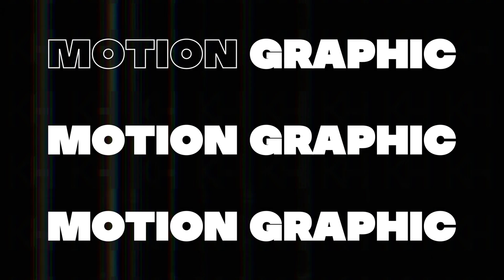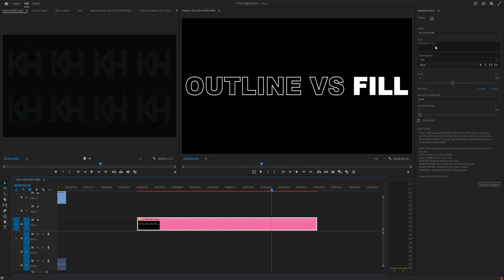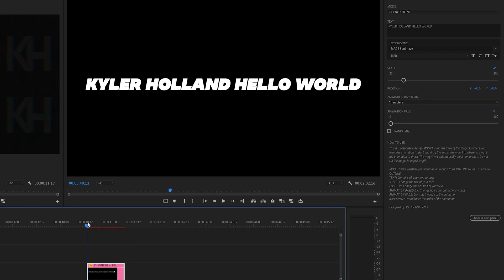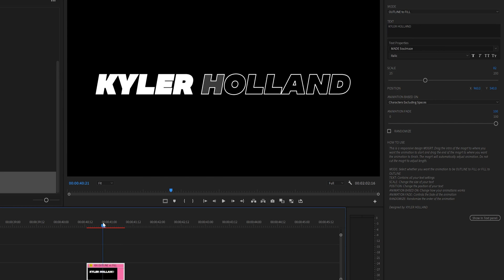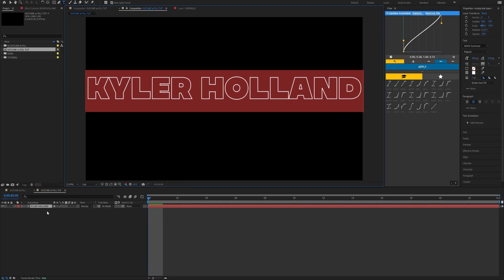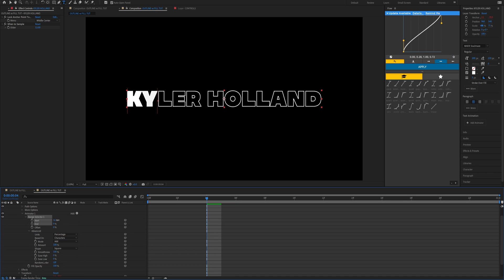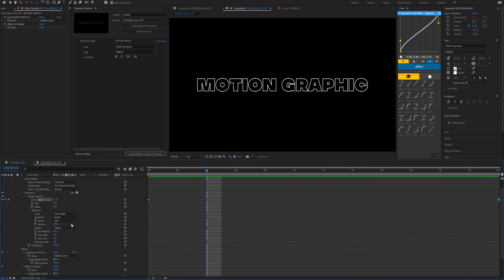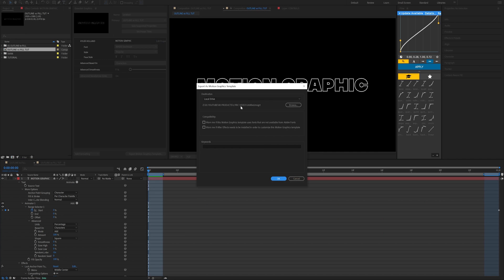FREE Outline Vs Fill TEXT MOGRT | Premiere Pro + After Effects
Here's a FREE OUTLINE vs FILL Text MOGRT + Tutorial on how to make it!🔥

In this tutorial, I'll go over how to use my new MOGRT and how to create a motion graphic in After Effects. If you'd like more videos like this, let me know!

👀 CHAPTERS 👀
0:00 | WHAT IS THE MOGRT?
0:30 | HOW TO USE THE MOTION GRAPHIC
4:38 | DOWNLOAD ALL MY PRESETS + TRANSITIONS
5:14 | HOW TO MAKE THE MOGRT IN AFTER EFFECTS